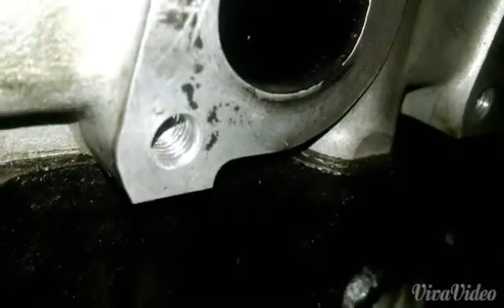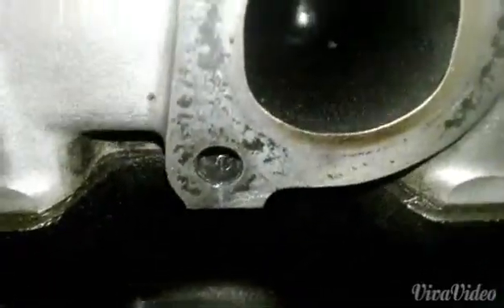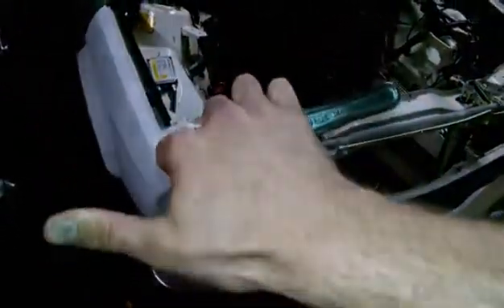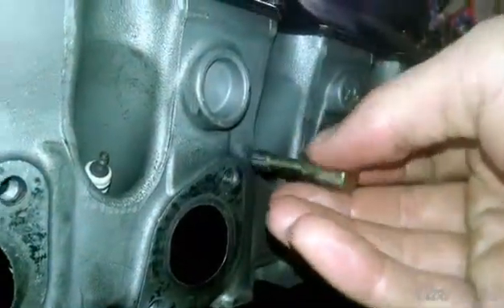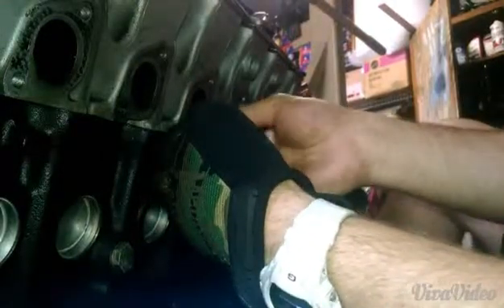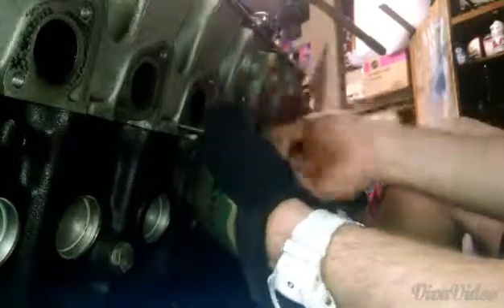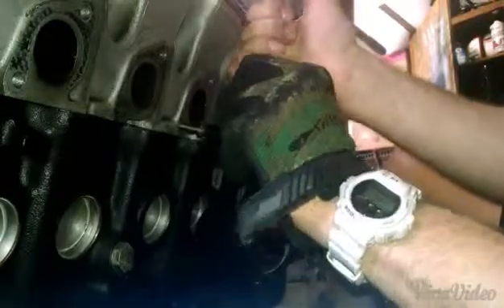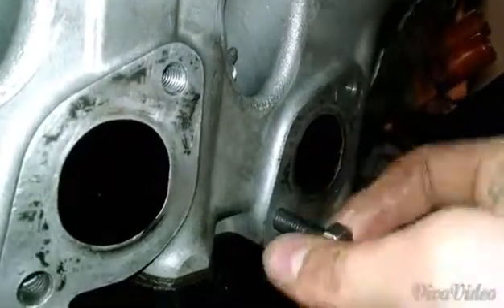Cleaning Threads on an aluminum head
Cleaning the threads for my exhaust manifold on my m20 out of an 87 Bmw 325is